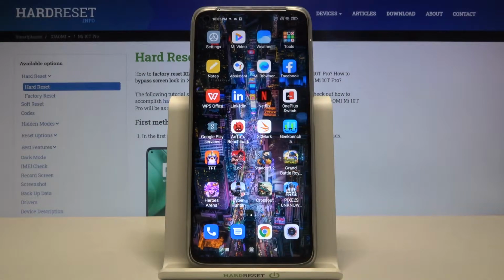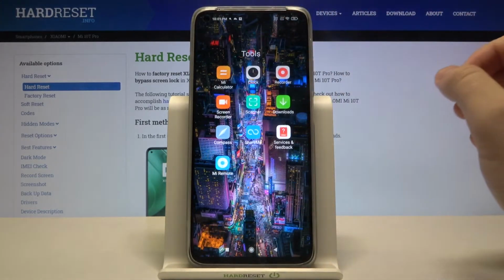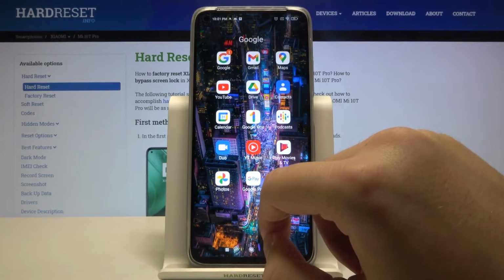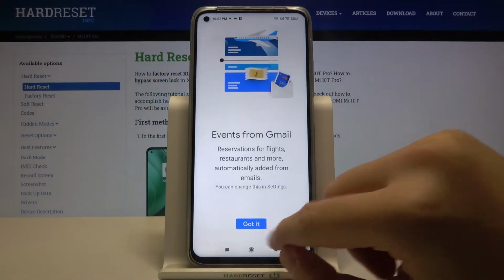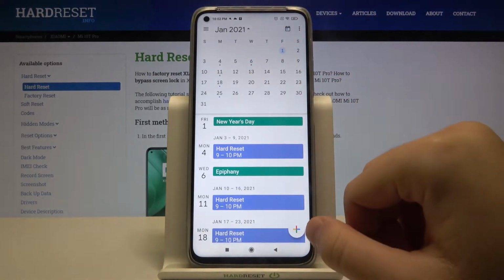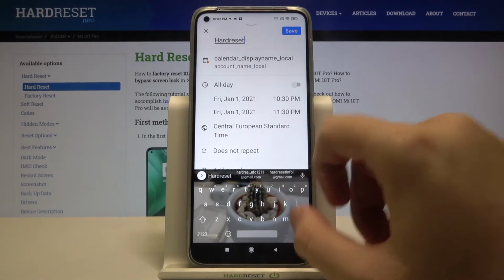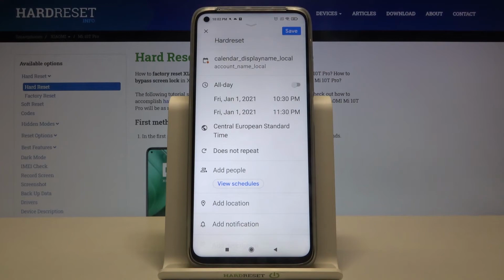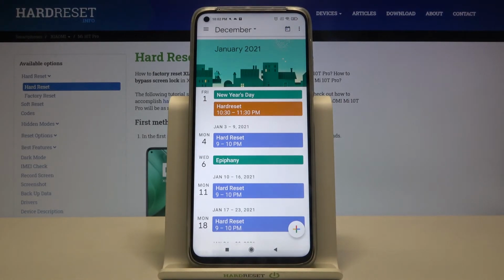How to Add Event to Calendar in Xiaomi Mi 10T Pro - Create Reminder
It is not surprising that we are not always able to remember everything. To avoid the unpleasantness caused by this, you can add events to your calendar in your XIAOMI MI 10T PRO. Check out our video tutorial, in which we explain step-by-step how to add new events to your calendar. You will never forget important events again!

How to add events to calendar on XIAOMI MI 10T PRO? How to add reminder on XIAOMI MI 10T PRO? How to create event notification on XIAOMI MI 10T PRO? How to add birthday on XIAOMI MI 10T PRO? How to add anniversary on XIAOMI MI 10T PRO? How to set up calendar event on XIAOMI MI 10T PRO? How to set up alert on XIAOMI MI 10T PRO? How to add event on XIAOMI MI 10T PRO?